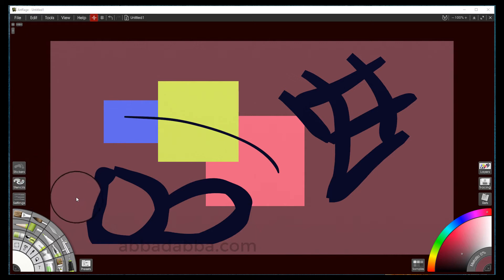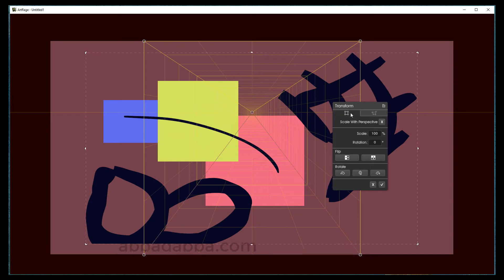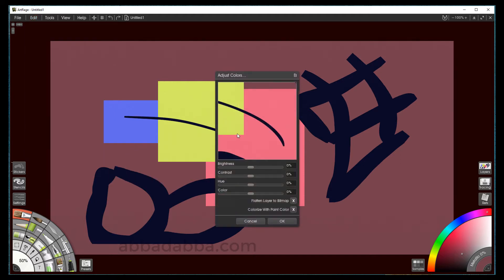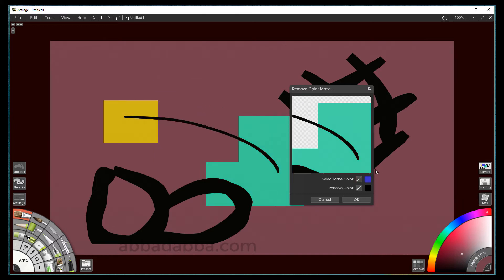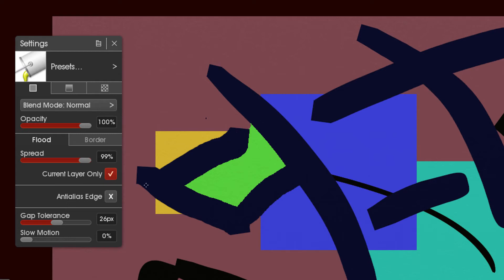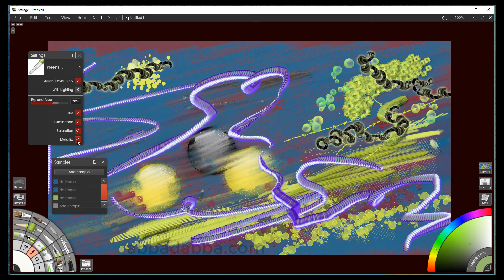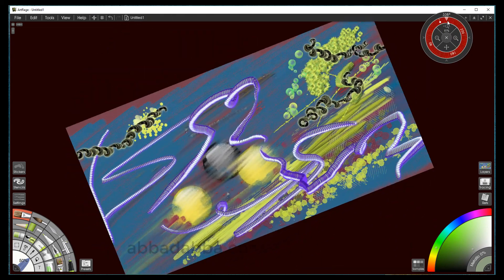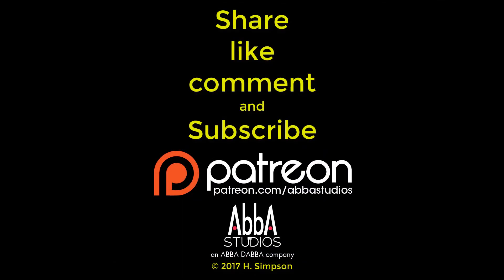New Features in ArtRage 5 Beta Tutorial Part 2 Ep. 32 on Abba Studios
Part 2 with more new features in ArtRage 5

Transform tool

Filters & Remove Color Matte:
The Remove Color Matte filter allows you to select a single colour from the layer you are processing and remove that colour from the layer contents. The removed colour is replaced with empty space. As with the Flood Fill, this can partially remove colours that are similar to the one selected, so if there is a colour you absolutely have to preserve that is being partially removed, you can use the Preserve Color control to select that colour to preserve.

Fill Tool Border & Slow Motion:
Slow Motion is a slider down the bottom of the settings. It's best set to 50% by default - 100% is super slow, 0% is instant fill. It plays out a slow motion version of the Fill action, so it lets you do two things:
1. Check for 'gaps' by seeing where the flood fill leaks out
2. Press 'Escape' at any point for a partial fill.

Border:
You can now switch between the 'Flood' and 'Border' tabs. Border helps get rid of the annoying 'white edge' effect by telling the fill to override the antialiasing edges around colour changes until it reaches either a dramatic colour change, or the colour closest to the Border colour.
So if your border colour is the same as the background colour, it looks exactly like the normal Flood fill, with a nasty visible edge.
But if your border colour is the same as the outline - or even just a different colour entirely from the background, in most cases - you get a perfect smooth fill.

Color Sampler:
Expand Area: This slider lets you select the average color from an area between 1-50 pixels.

Tool Preset Menu
Canvas Rotation
Layer Preview Panel Thumbnails